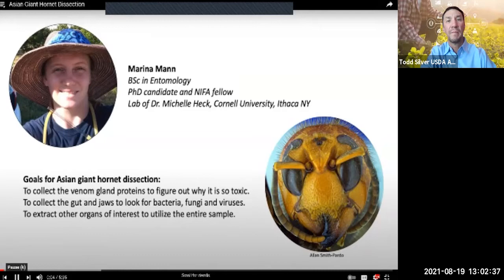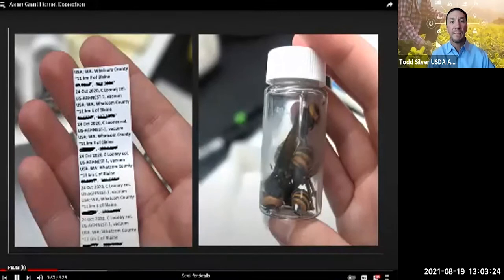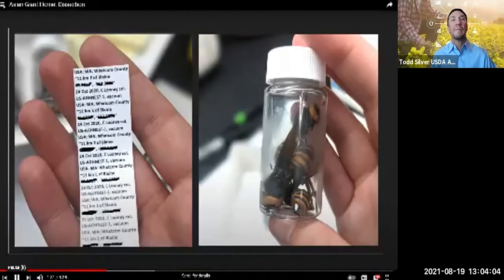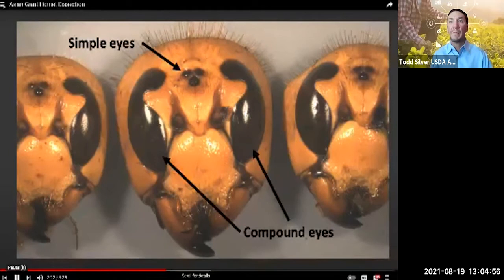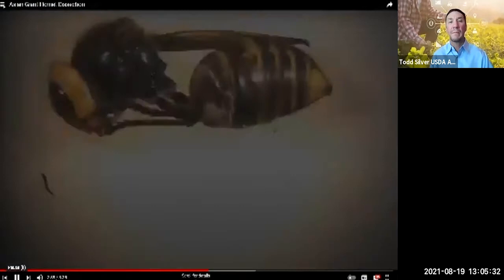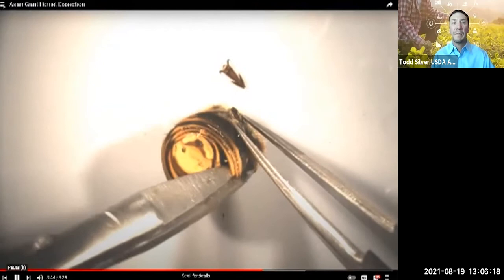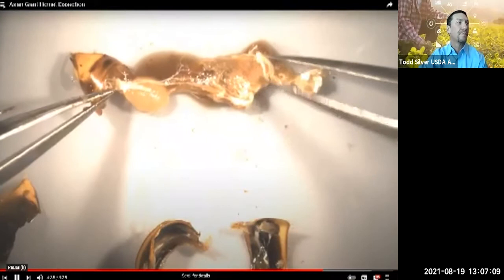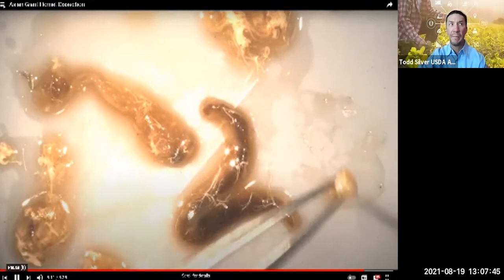Asian Giant Hornet Dissection and Q&A Webinar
ARS, APHIS, WSDA, and Cornell jointly held a webinar that included a video dissection of an Asian giant hornet, followed by a Q&A period with bee experts that focused on what we know and what we are studying about this impactful hornet.